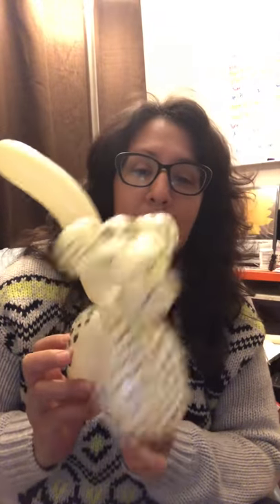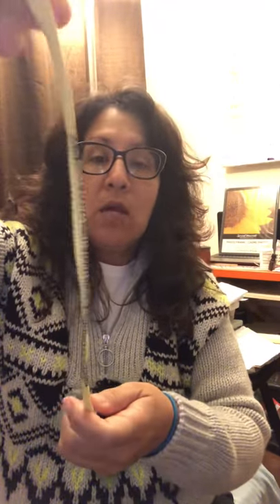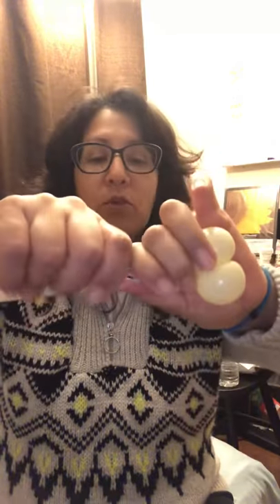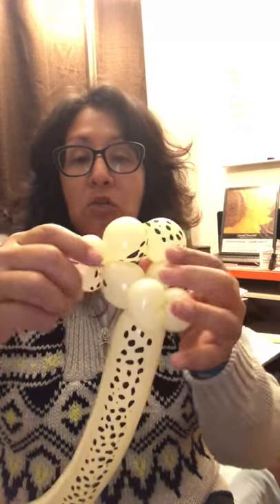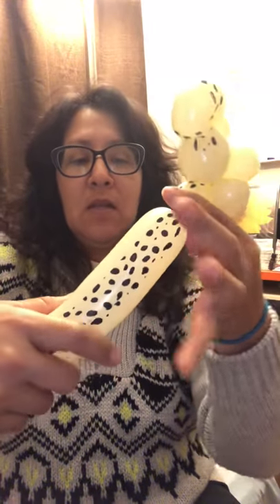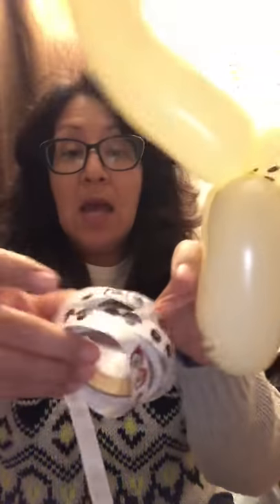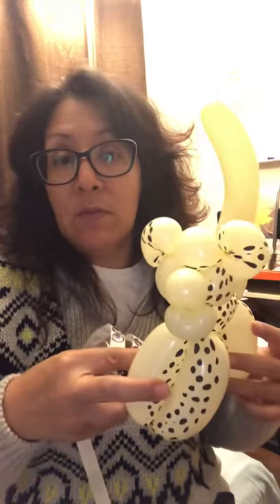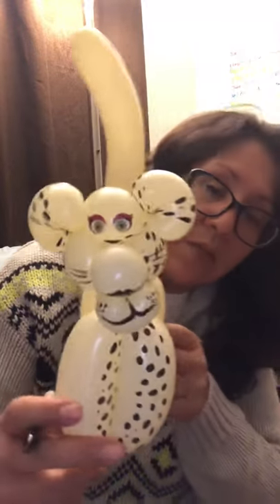Leopard balloon animal twisting/modeling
Easy cute balloon animal twisting! Great for line work